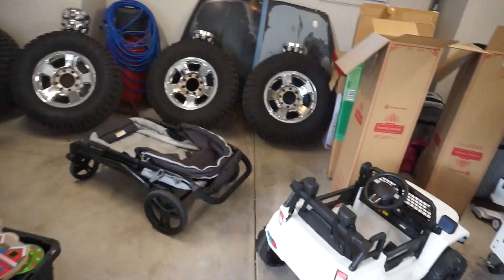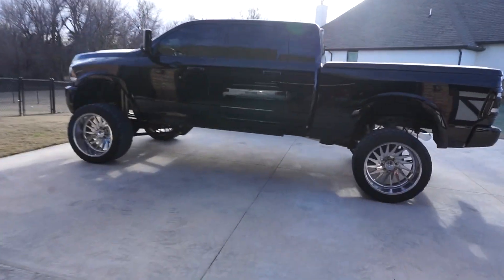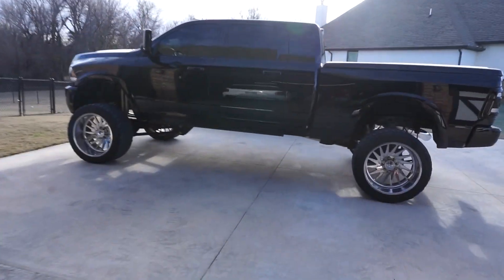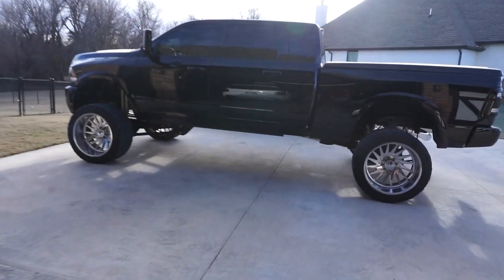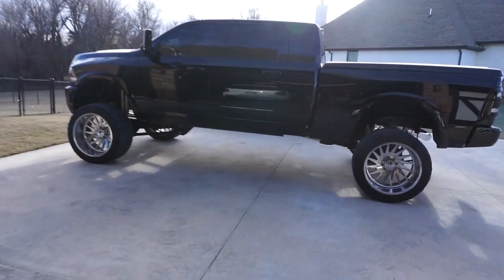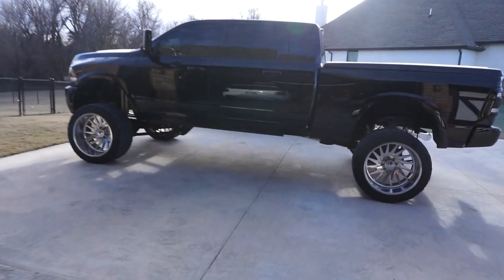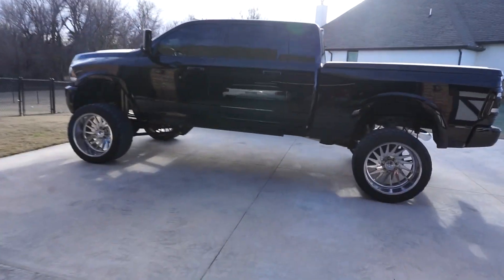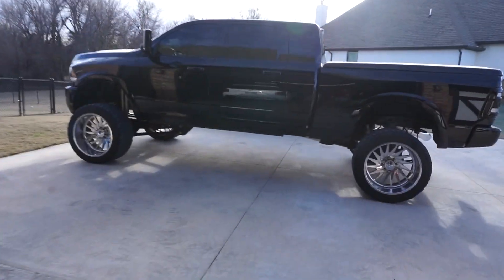Fixing the UGLY on the old girl!!!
Trying a little vloging and the truck get PDR done

Nitto Tires
Dash panel
fleece shock tower delete plate

Banks Power
Fluidampr
Boost Auto Parts
ISSPRO Gauges